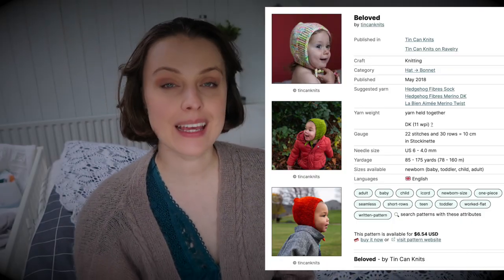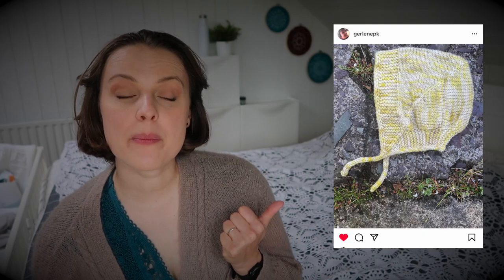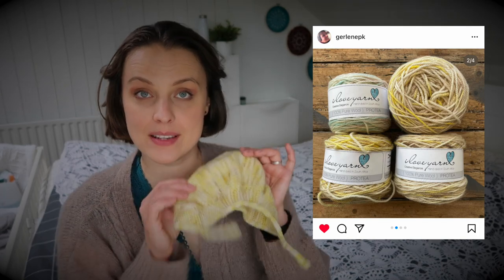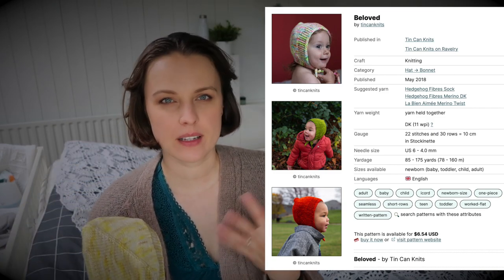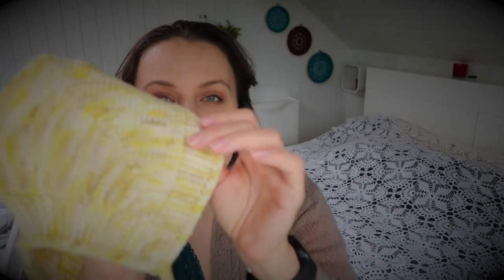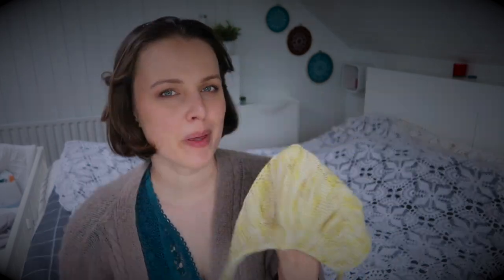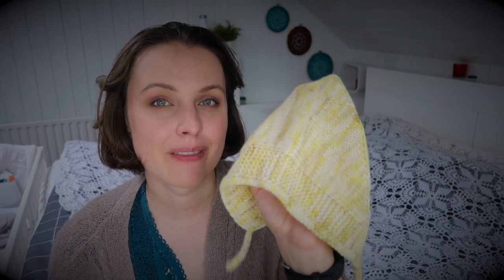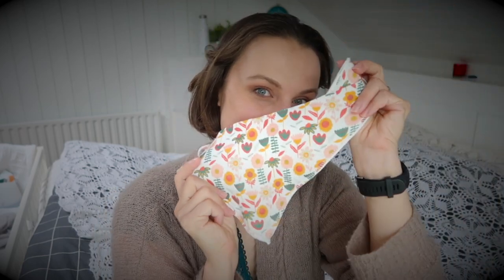BABY KNITS // Beloved Baby Bonnet knitting pattern by TinCanKnits / knitted by Gerlene as a gift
Beloved Baby Bonnet knitting pattern by TinCanKnits - paid for knitting pattern - on Ravelry